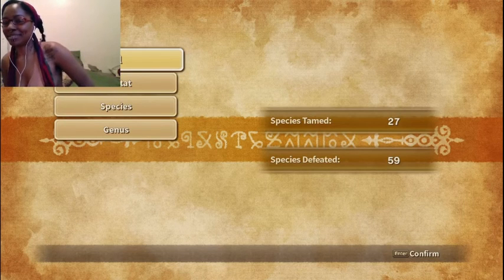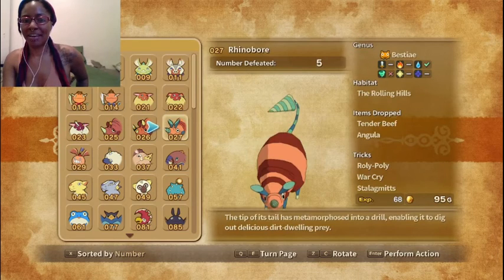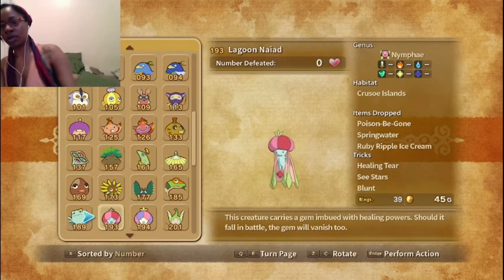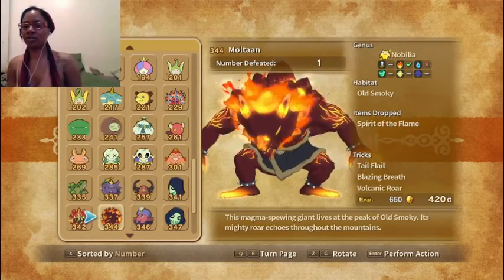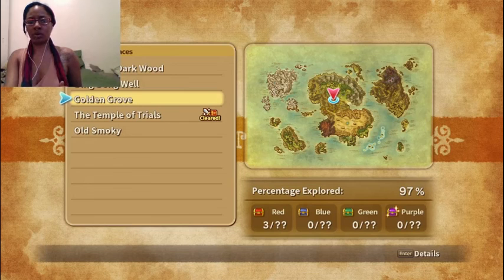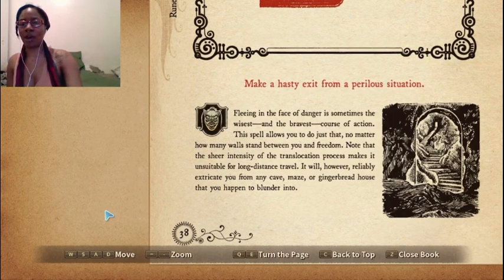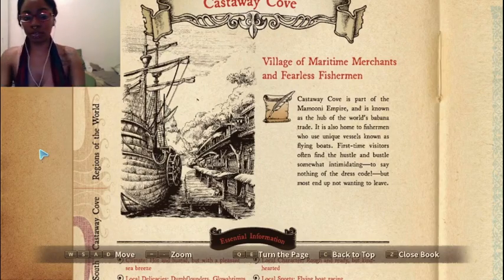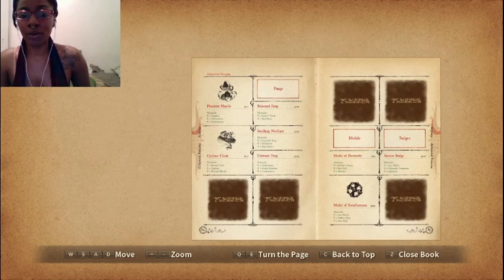Reading from the Wizard's Companion: Ni No Kuni: Wrath of the White Witch Episode 5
Here is my first attempt as a compendium of sorts for the game Ni No Kuni Wrath of the White Witch :)! I really appreciate games that are sooo developed that they have their own lore encyclopedias and dictionaries and keep track of items and creatures and everything in between so every 3 or so gameplays, I hope to have one of these. I Love talking and reading out loud so if you're looking for something to have going on in the background, I hope this will appease u.

watch me play live on twitch before I upload to YouTube